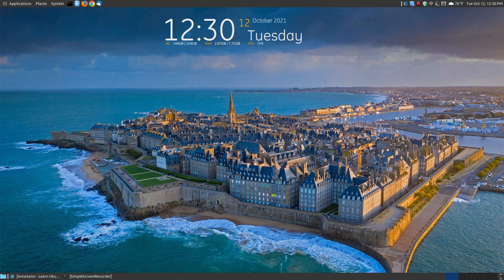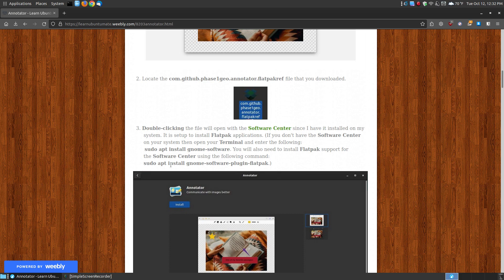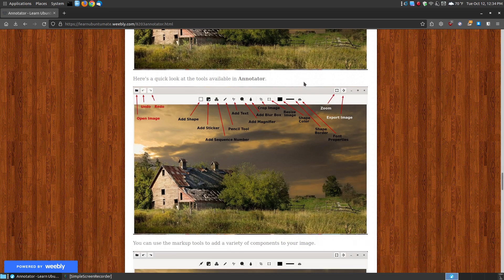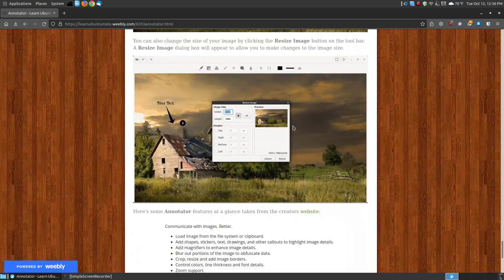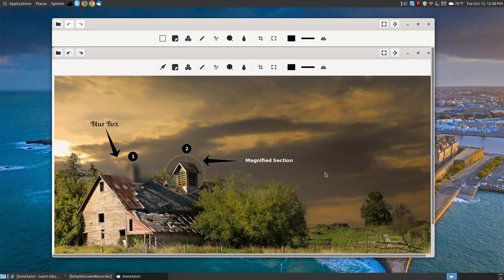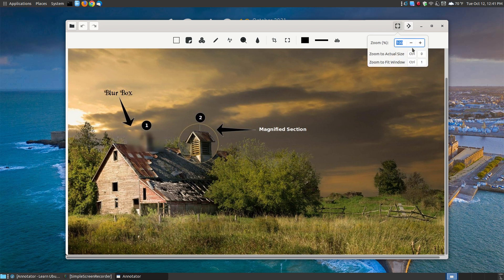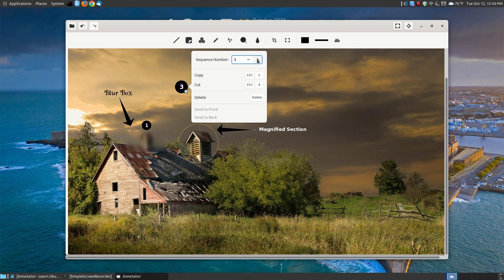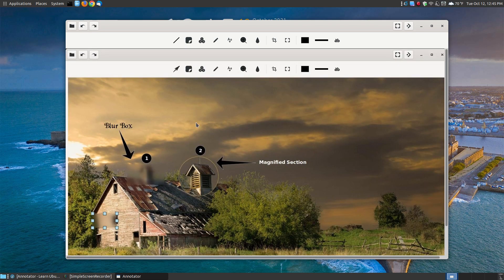​Annotator: Image Markup Tool for Linux Users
​Annotator is an image markup tool for Linux users. ​Annotator is developed by Trevor Williams. It is like a basic version of the Shutter Drawing Tool. This application can be found in the elementary AppCenter or downloaded as Flatpak.